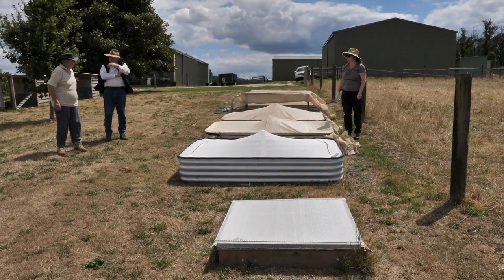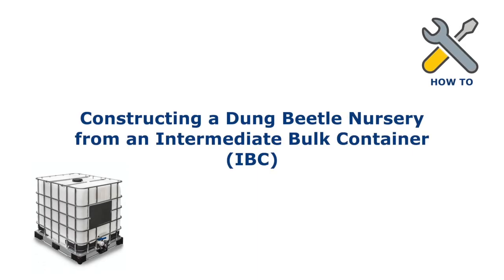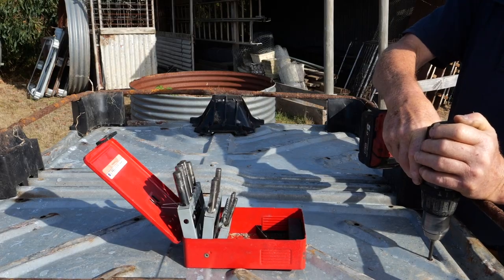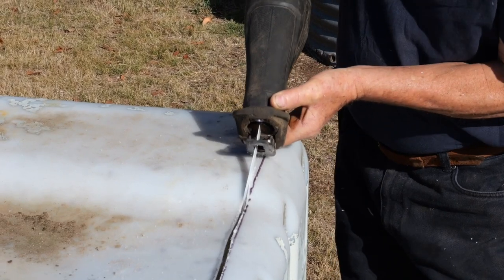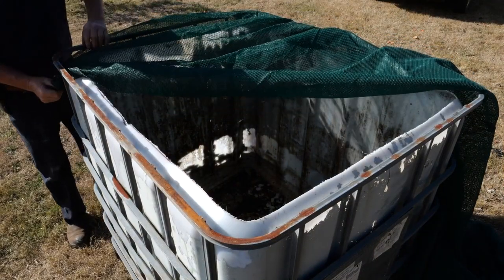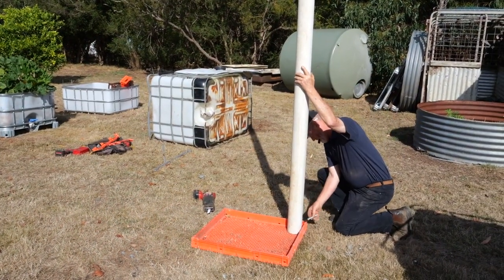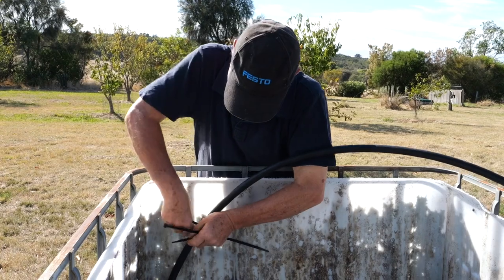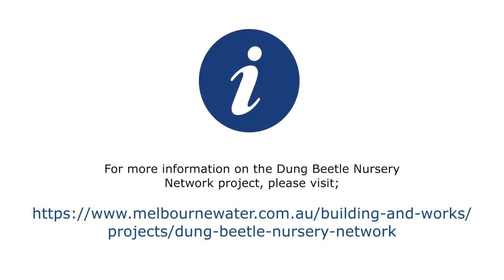Dung Beetle Nursery Network Project - Episode 1: Nurseries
Dung beetles benefit farms in many ways, from improving soil and pasture health to reducing the spread of flies and diseases. Learn about the different types of dung beetle nurseries, and how to build one on your farm.